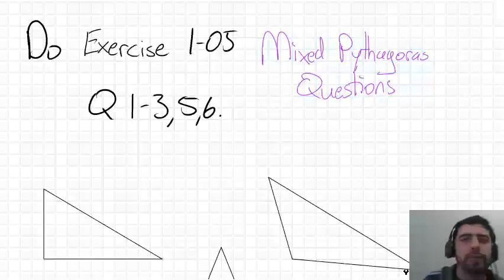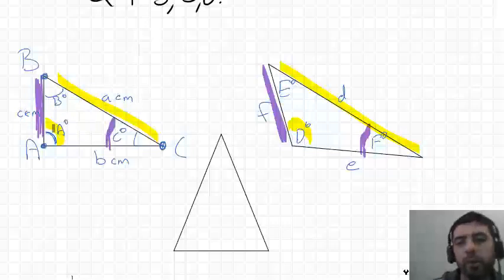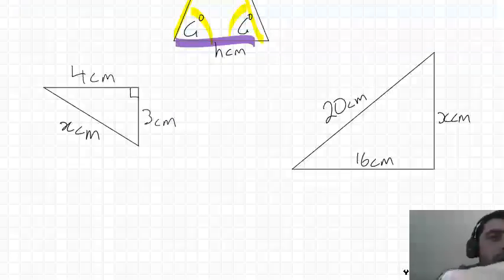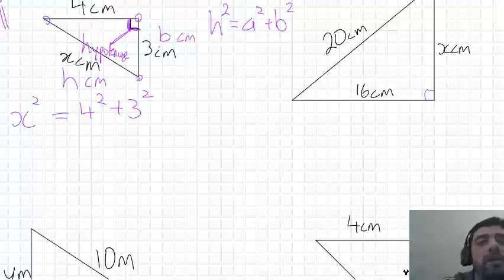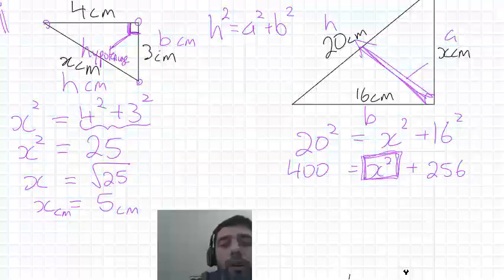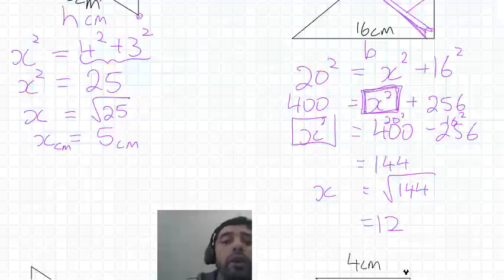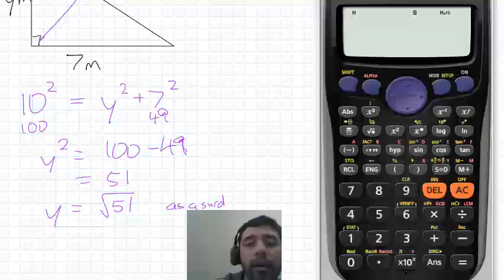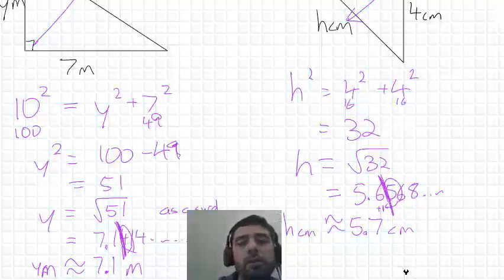1.05 Mixed Pythagoras Questions